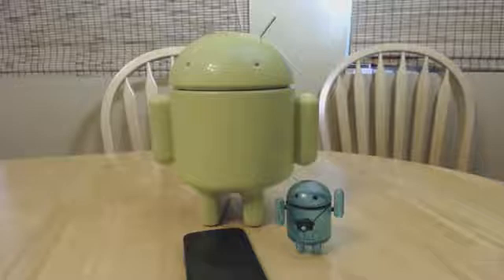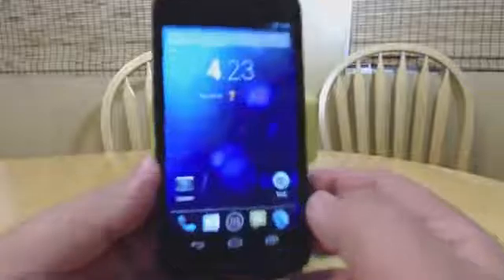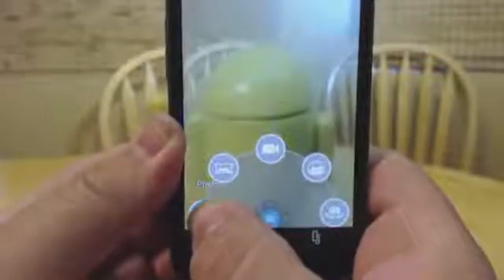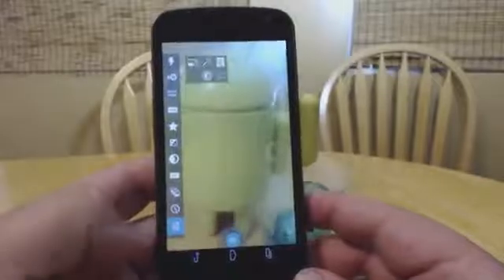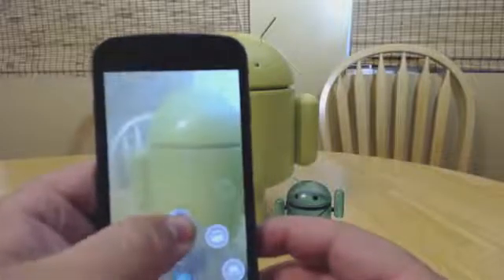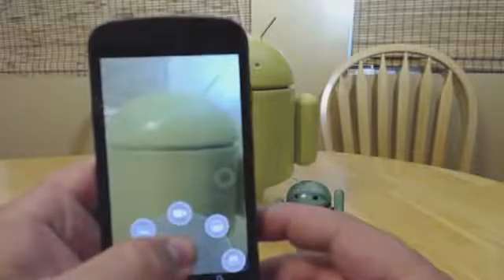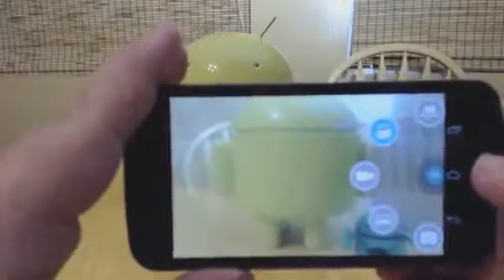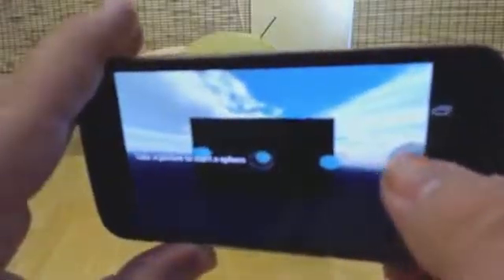CyanogenMod Focal Camera